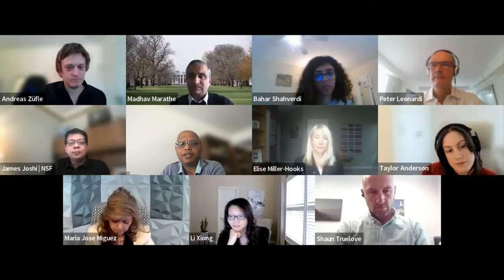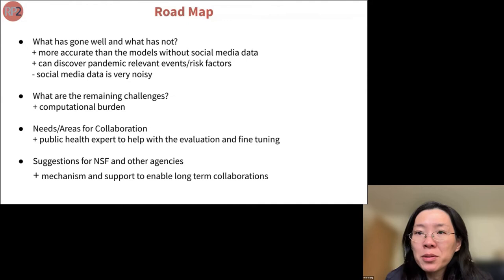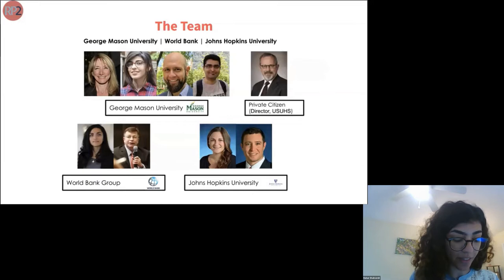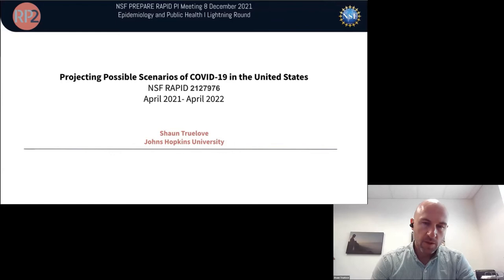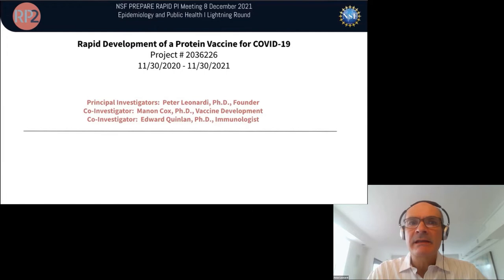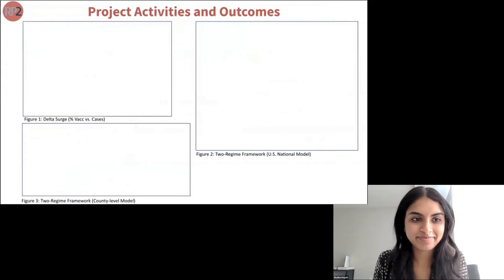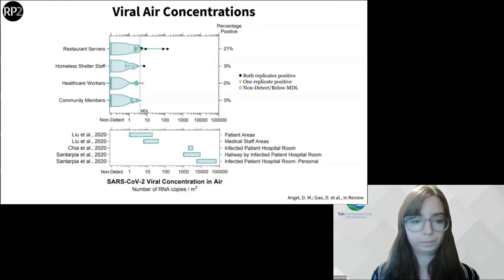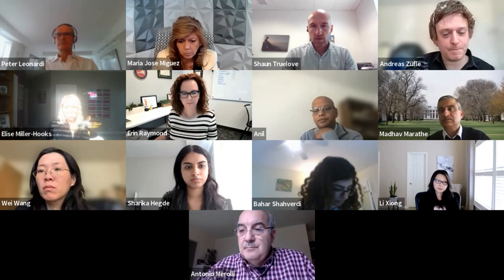RP2 Day 1 Lightning Round 1: Epidemiology & Public Health 1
Just over a year since the NSF-funded PREPARE (Pandemic Research for Preparedness and Resilience) virtual organization was created, we're excited to maximize the collaborative synergies of the outstanding research completed through the NSF RAPID grant program by offering this opportunity to present this work, learn from colleagues, and seek collaborative opportunities at RP2: NSF PREPARE 2nd Annual RAPID PI Meeting.

Lightning Round Presenters:
Wei Wang (UCLA)
Bahar Shahverdi (George Mason University)
Antonio Merolli (Rutgers University)
Shaun Truelove (JHU)
Peter Leonardi (OmniCyte)
Sharika Hegde (Northwestern)
Darryl Angel (Yale)

0:00  Intro to Lightning Round
0:27  Wei Wang (UCLA), “Dynamic Graph Neural Networks for Modeling and Monitoring COVID-19 Pandemic” —  Project #2031187
5:27  Bahar Shahverdi (George Mason University), “Models for Assessing Strategies for Hospitals (MASH) in Responding to COVID-19 and Other Pandemics” — Project #2027624
9:45  Antonio Merolli (Rutgers University), “SARS-CoV-2 Host Cell Interactions: Quantitative Investigations via Scanning Helium-ion Microscopy” — Project #2115363
14:26  Shaun Truelove (JHU), “Projecting Possible Scenarios of COVID-19 in the United States” — Project #2127976
19:05  Peter Leonardi (OmniCyte), “Rapid Development of a Protein Vaccine for COVID-19” — Project #2036226
23:09  Sharika Hegde (Northwestern), “Tracking and Deconstructing COVID-19 Vaccine Distribution as an Extreme Logistics Event” — Project #2114778
28:16  Darryl Angel (Yale), “Development and Application of Polydimethylsiloxane (PDMS)-based Passive Air Sampler to Assess Personal Exposure to SARS-CoV-2” — Project #2030545
32:53  Q&A with speakers